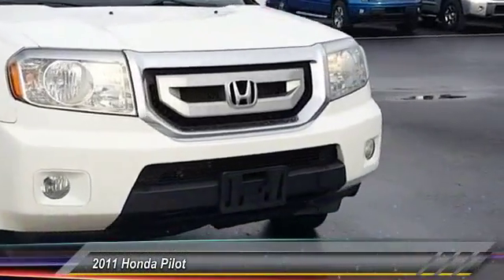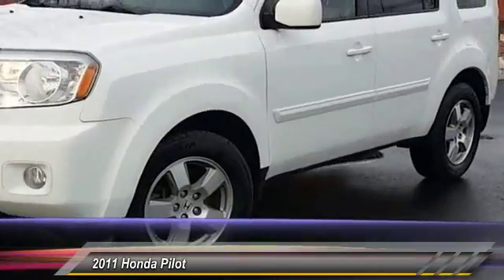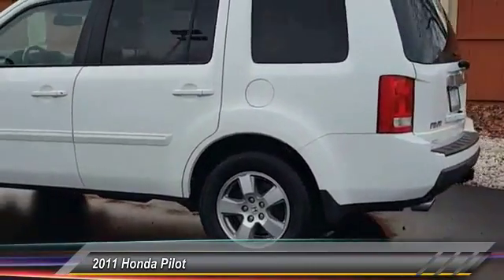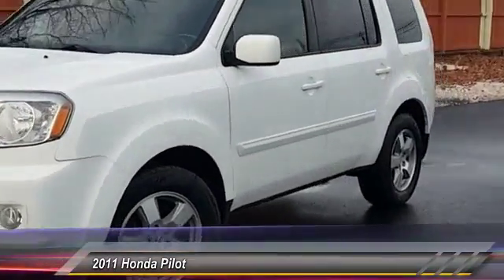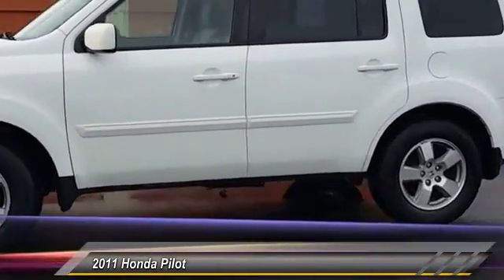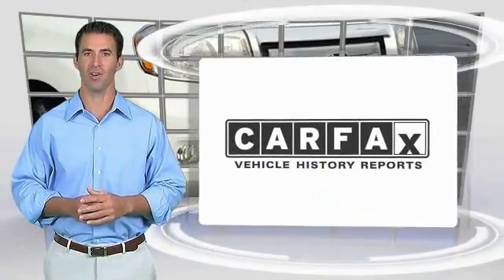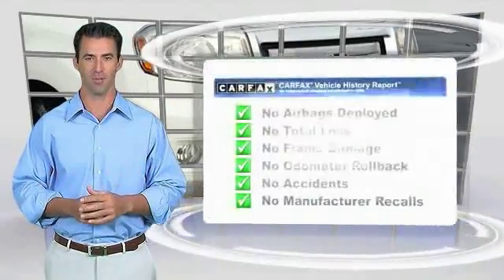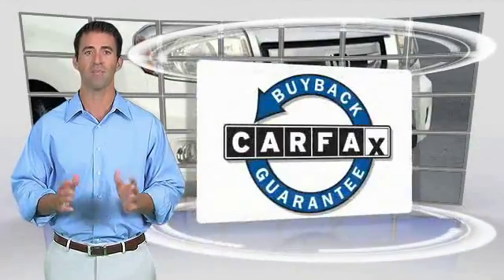2011 Honda Pilot Lancaster PA 1087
2011 Honda Pilot EX-L

*DEALER MAINTAINED* w/18 Detailed Service Records including Lia Honda, *CLEAN CAR FAX*, 4WD, *Leather*, Power Moonroof, Alloy Wheels, *LOW MILES*, *NEW PA STATE INSPECTION and EMISSIONS*. Pilot EX-L. Who could say no to a truly fantastic SUV like this stunning 2011 Honda Pilot? Designated by Consumer Guide as a 2011 Midsize SUV Best Buy. It's an amazingly fuel efficient Honda. No longer will you break the bank when you pull up to the gas pump. New Car Test Drive said, ...plenty of cargo and people versatility in an efficient package, with towing capacity for light loads... *WE BUY CARS*. Great financing too at Auto One -- our team will work hard to get you attractive financing to suit your budget and lifestyle. Auto One employs Market Based Pricing. Don't wait-- vehicles like this never last long: Call, stop in, or apply online today!